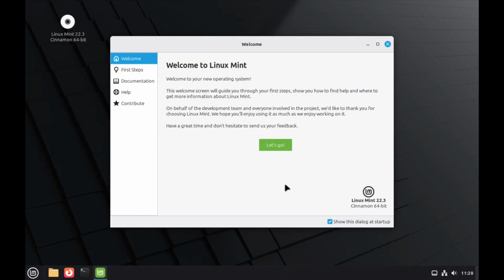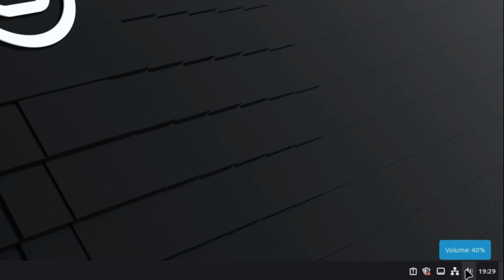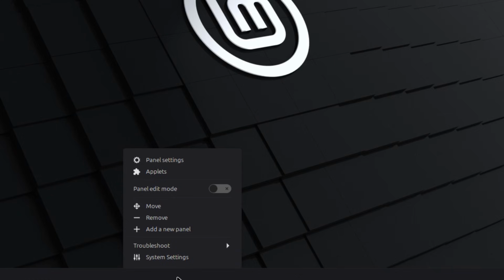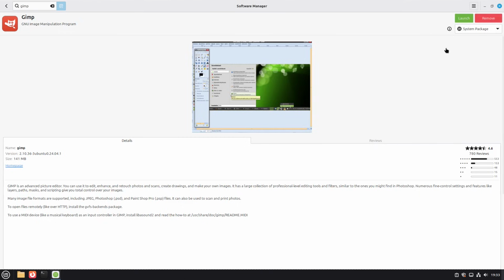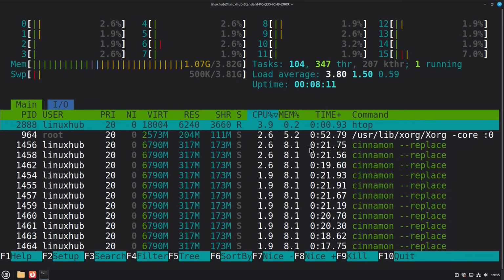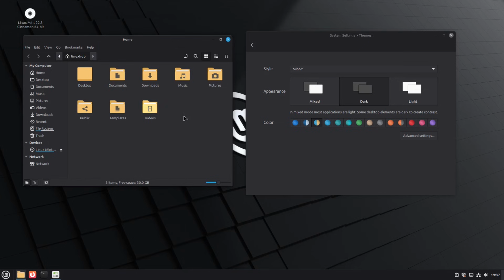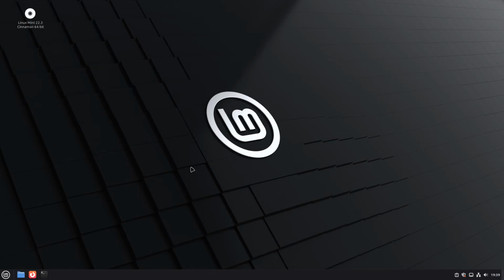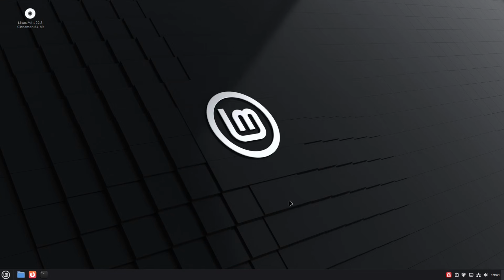First Look at LinuxMint 22.3